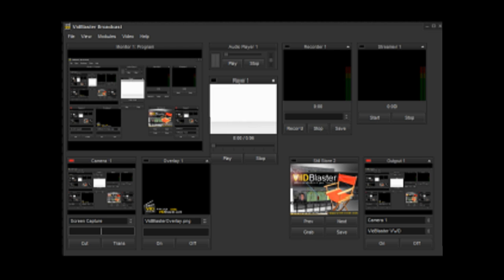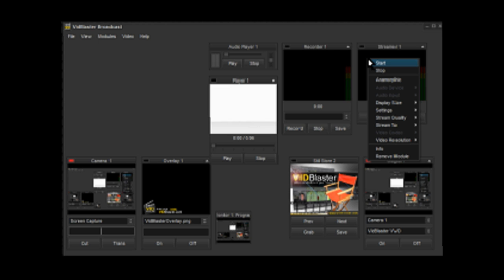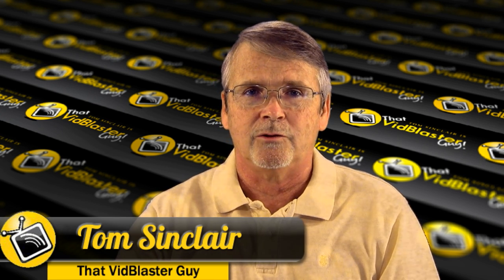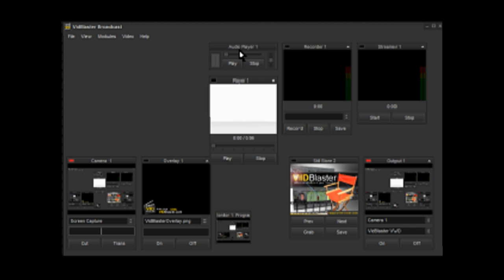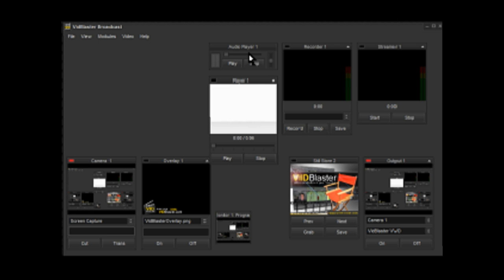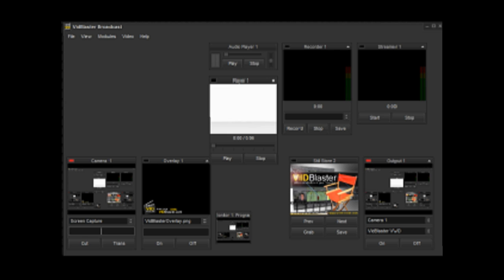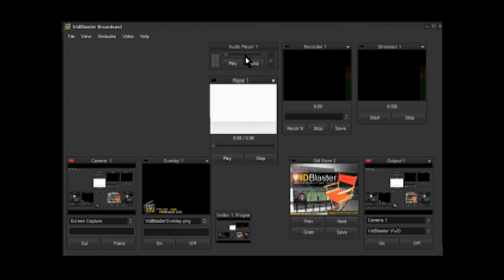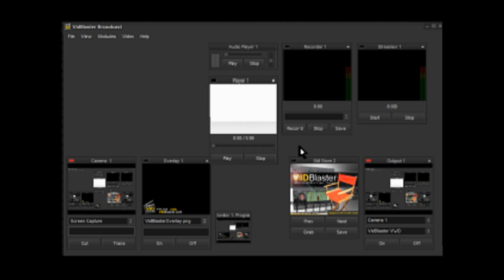How VidBlaster Handles Audio by That VidBlaster Guy!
VidBlaster expects that you are using a separate audio mixer. The Streamer and Recorder are looking for an audio source (input) to stream and record. The Player and Audio Player need you to tell them where to send their audio (to the mixer!).

It's really simple, but it can seem confusing if we don't understand exactly what's going on.

Like this video? Let us know!

This show aired live on January 7, 2015 from our studios at Eastern Shore Broadcasting in Fairhope, Alabama, USA.